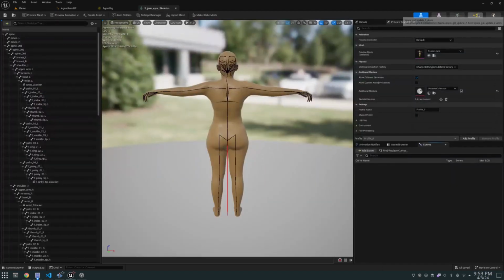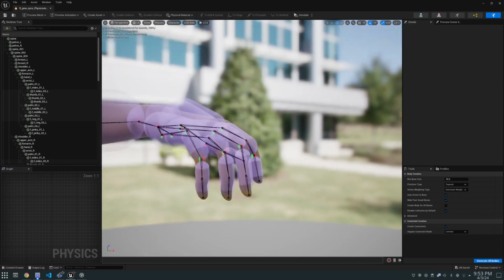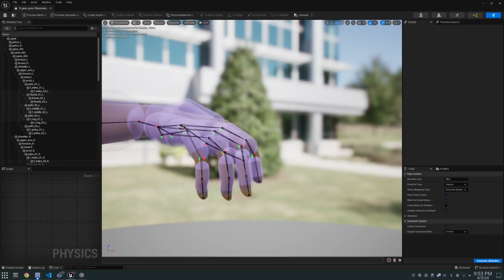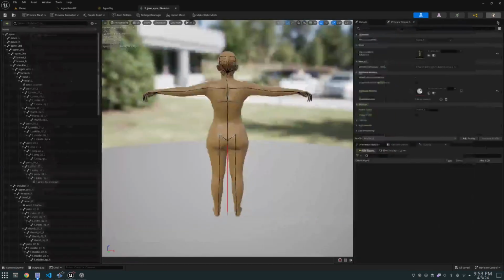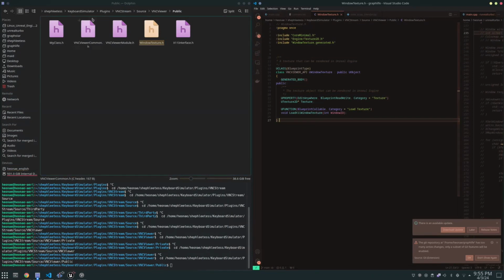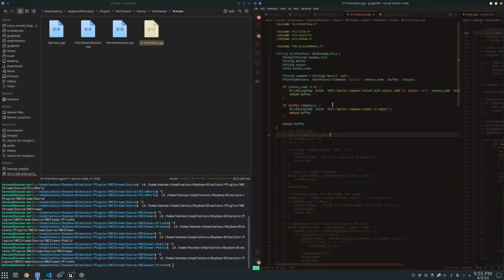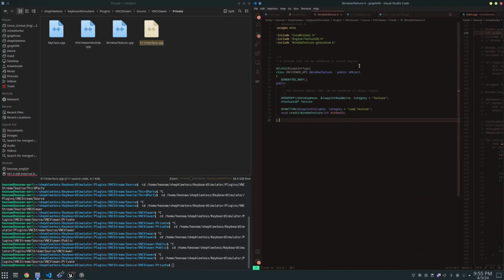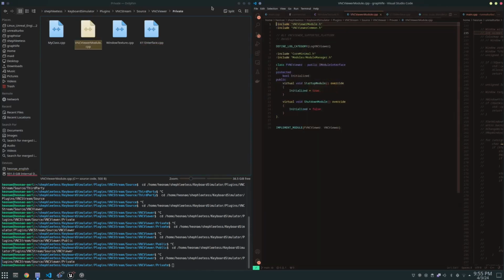6. Unreal Engine Metamotor Measurement - Stanford's Astronaut Girl AGI Graph IDE class ASMR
I program Thornfield X11, a compositor streamer for Unreal Engine autonomous desktop interfaces.
We setup a virtual human IK for keyboard typing, discussing problems... we'll need help from our Astronaut Girl AGI to make further progress on the interface technology given our limited organizational capacity and that we are trying to build a singularity rocket with no funding.

We'd like our virtual human to reach this level of quality:
but there are many obstacles in bringing UE Linux support up for Chaos, Metahuman, and external software tooling.
These are bigger than our class can handle without AGI or an Epic MegaGrant.

So for now, we'll ease up on interface work and shift focus back to flecs and PyG AGI architectures.